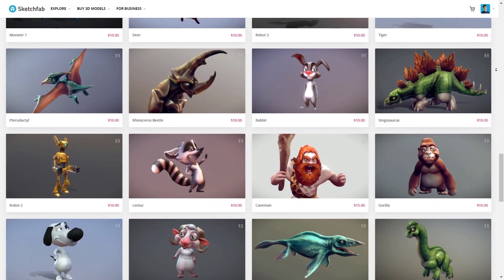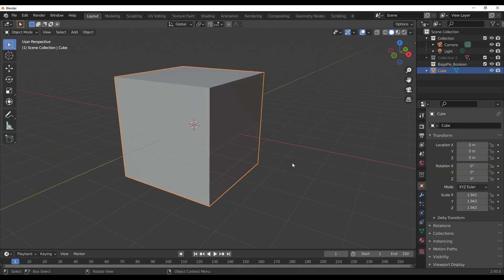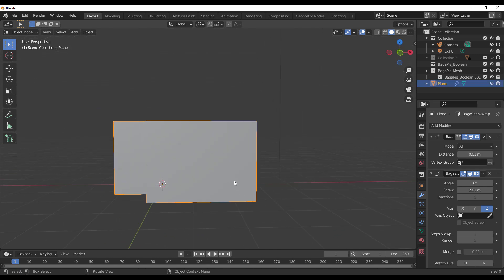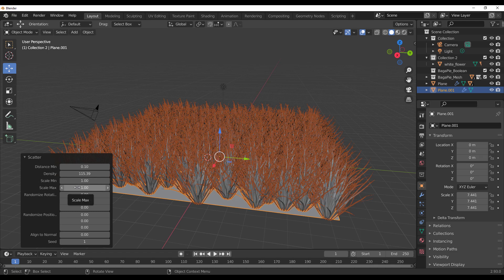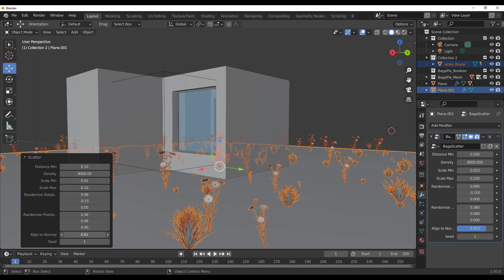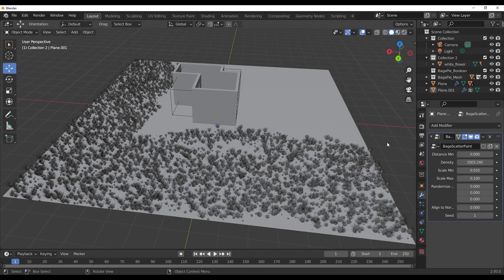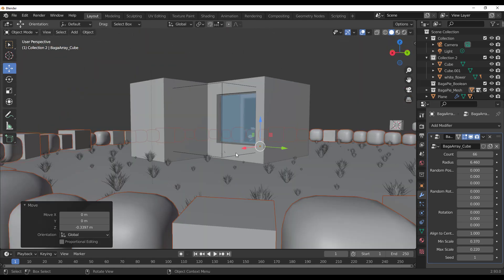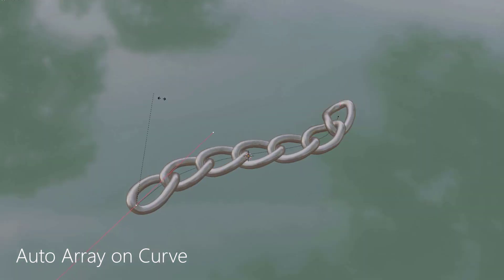BAGAPIE - All In One Free Addon!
This is BagaPie Modifier Addon, an all-in-one addon that takes advantage of all the ever-growing development of blender to give users some beauty possibilities for free.